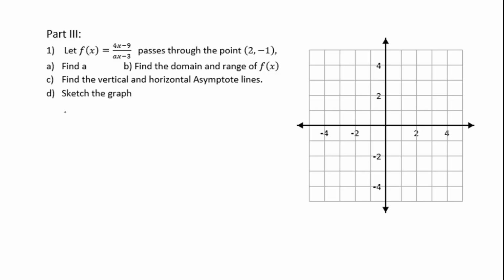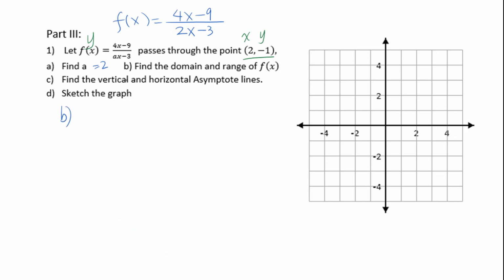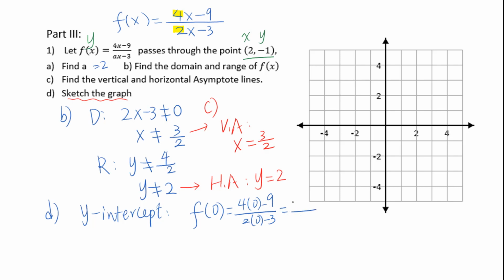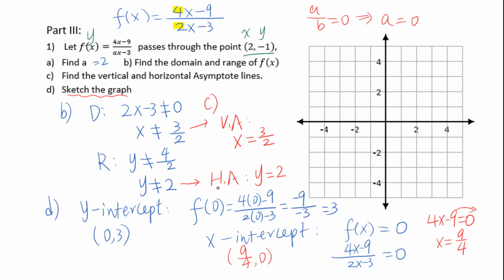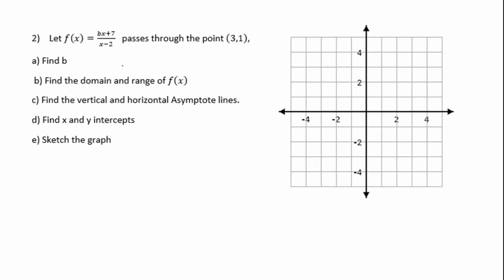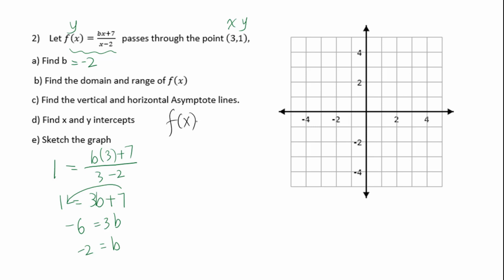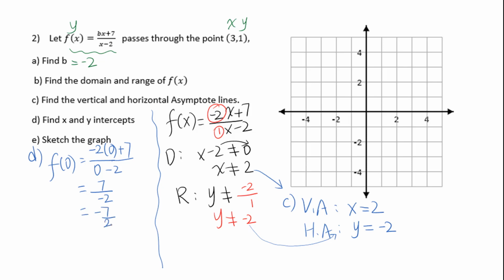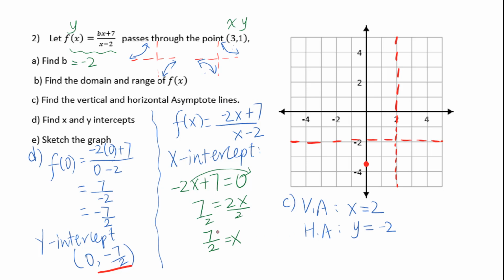Topic 2 Graphing Rational Functions with Linear over Linear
Graphing Rational Functions with Linear over Linear